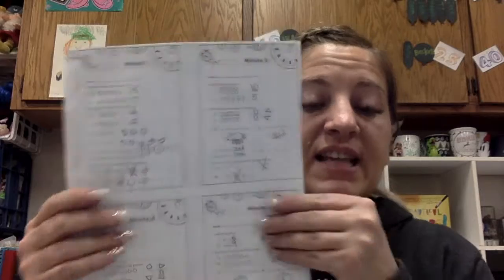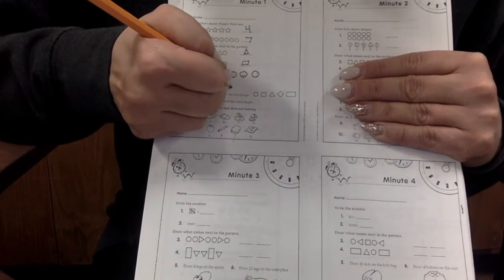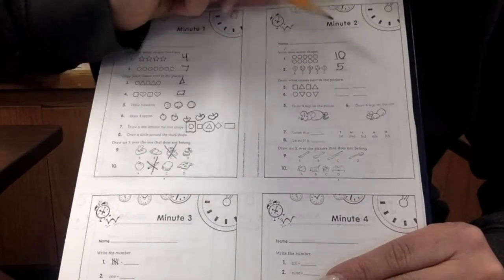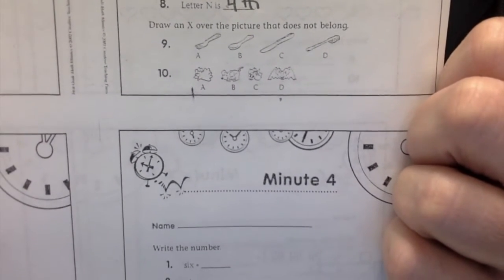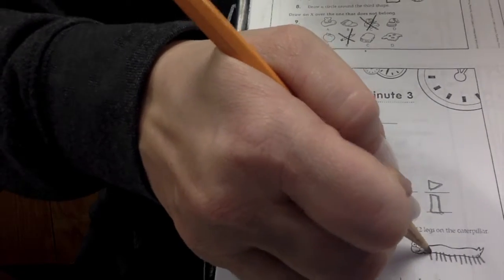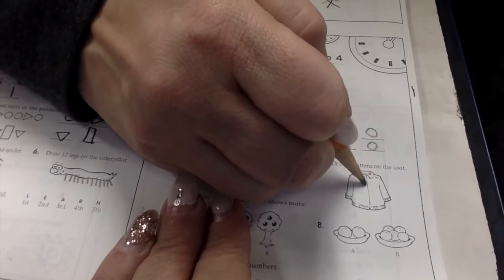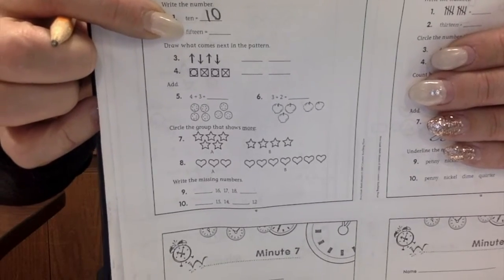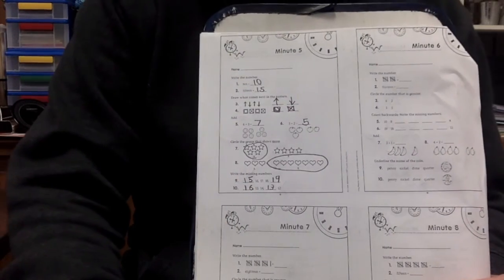Math Feb 15-19